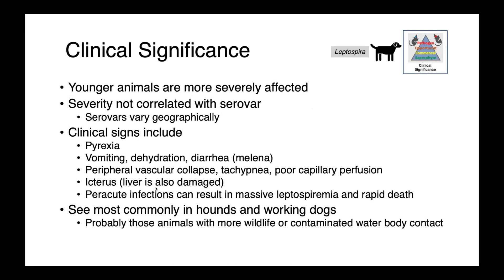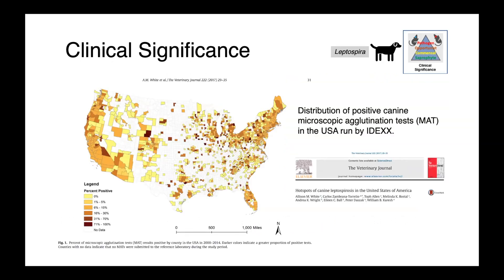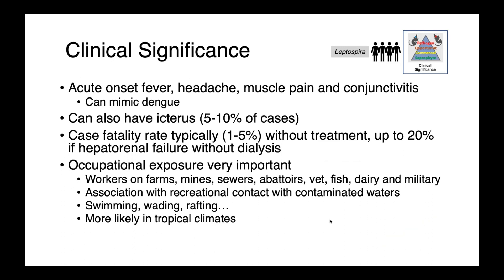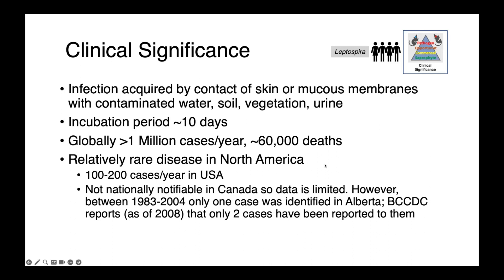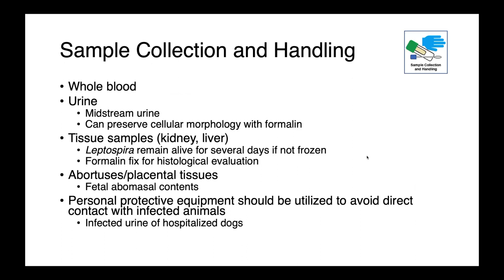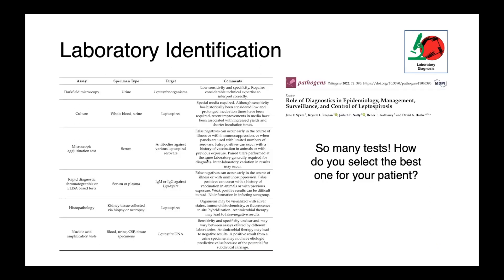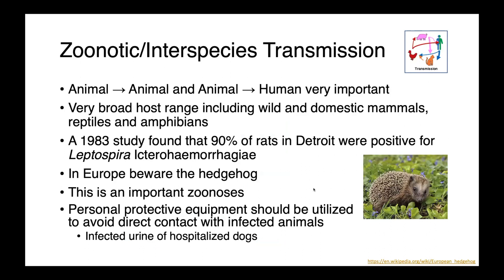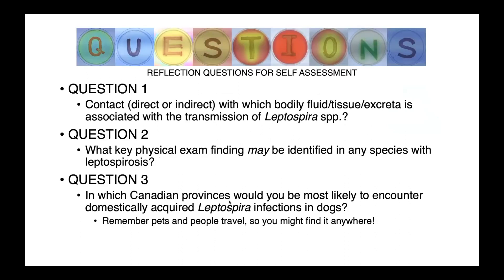Leptospira (Part 2) - Veterinary Bacteriology and Mycology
In this lecture, we discuss the genera Leptospira, an important pathogen of many animal species as well as people. I'll cover the basic microbiological characteristics, taxonomy, virulence factors, common clinical presentations, sample collection and diagnostic strategies, zoonotic potential and treatment options for these organisms.